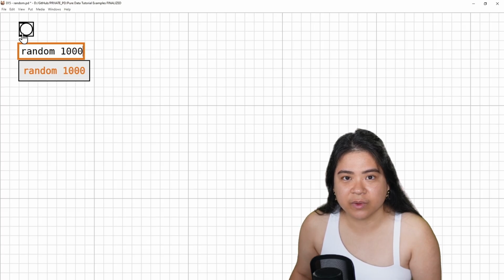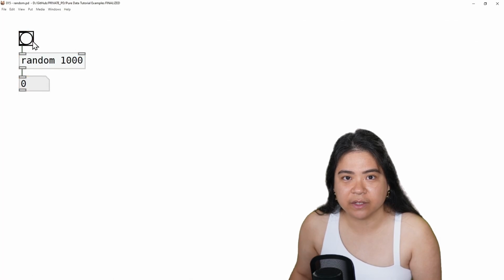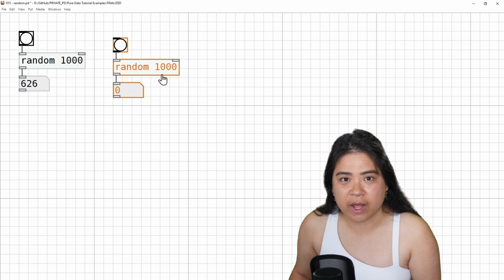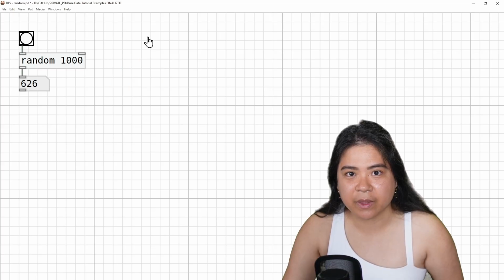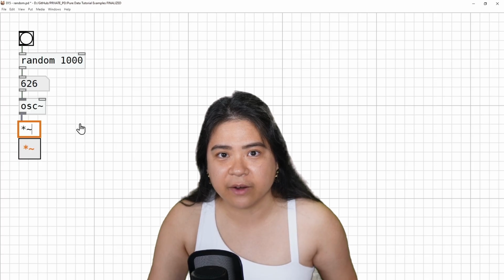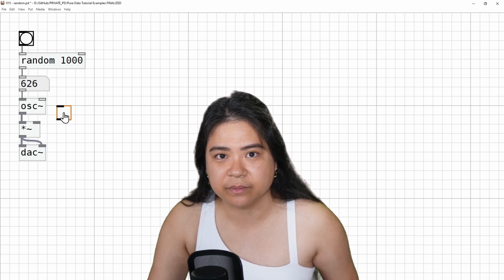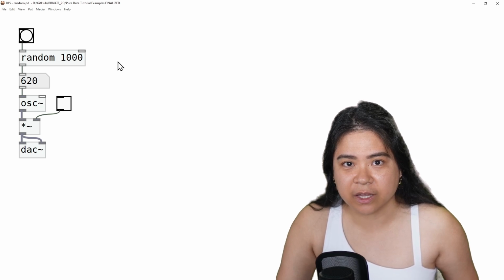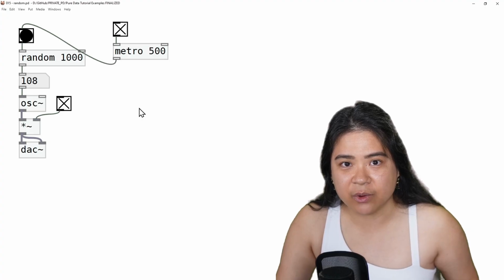(15) Pure Data Tutorial - Using Random (Make a Random Audio Frequency Signal Generator)